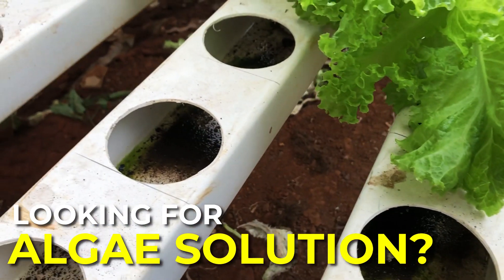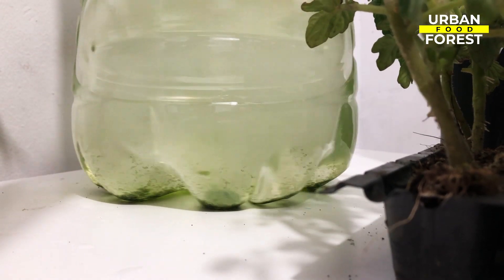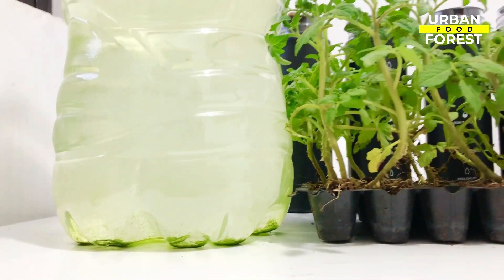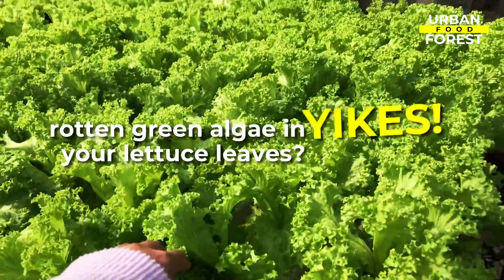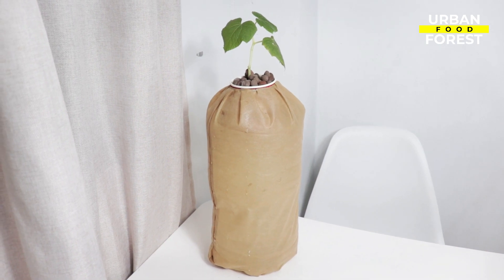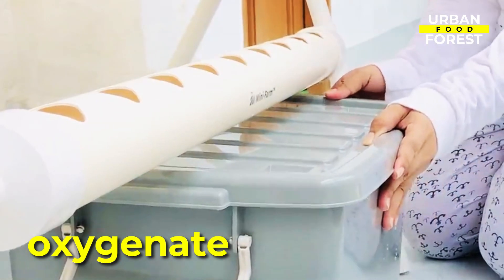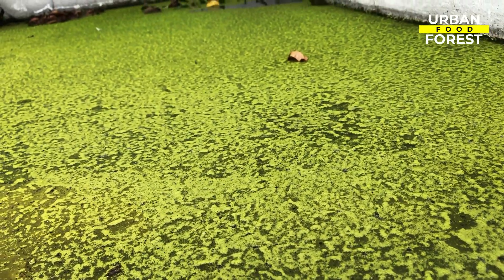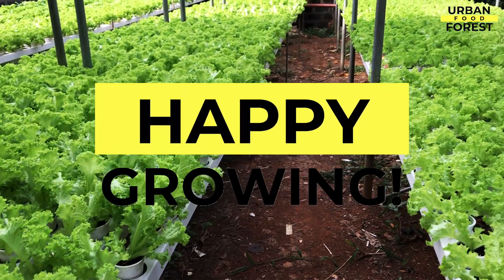Algae Hacks used by Experts - You need these!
Are you looking for a solution to combat green algae (green algi) in your hydroponic system? In this video, I am going to show you the safest, easiest, and most affordable algae hacks used by experts for getting rid of green algae. So be sure to watch until the end - the last trick is a guaranteed win!

Get high quality and full-spectrum nutrients for your hydroponic set-up - the Primitives Leaf and Fruit nutrients:

Timestamp:
0:00 Introduction
0:29 What is green algae?
0:44 Are algae harmful to plants?
1:45 Proven ways to control algae
2:09 Cover all spots
2:36 Use hydrogen peroxide
2:54 System cleaning
3:07 Rinse-scrub-rinse method